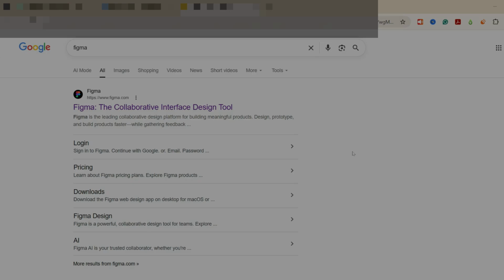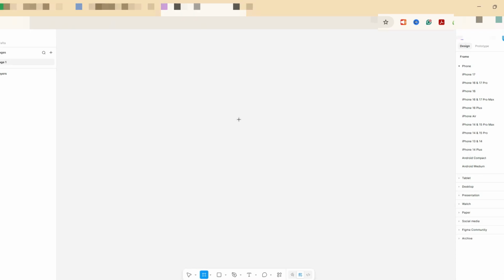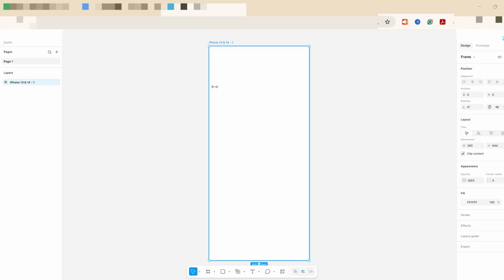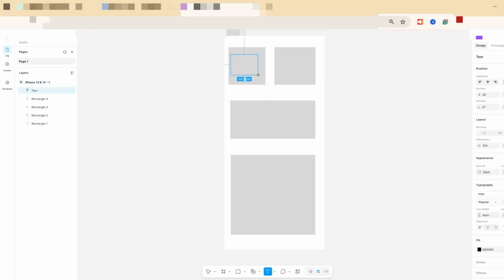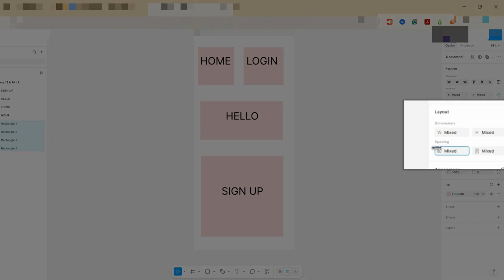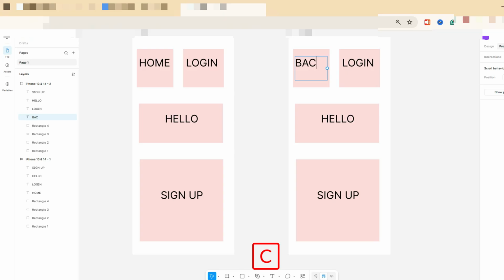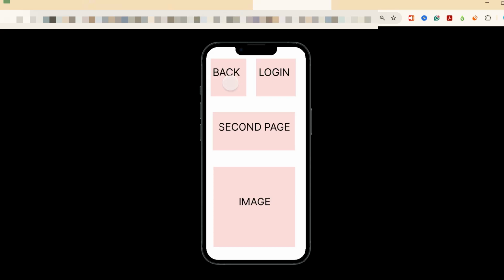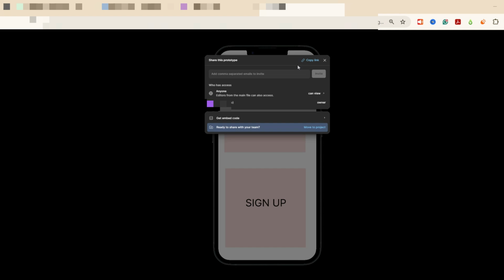how to use Figma!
In this beginner-friendly tutorial, you’ll learn how to use Figma from scratch. This step-by-step guide covers the basics of Figma, including how to navigate the interface, create designs, use tools, and start building simple wireframes and UI designs.

Perfect for beginners, this video will help you understand how to use Figma for UI/UX design, whether you're creating wireframes, prototypes, or full design projects. Start your design journey with this easy Figma tutorial.